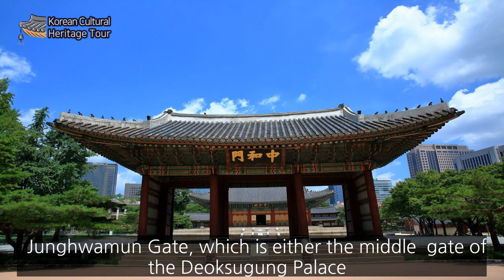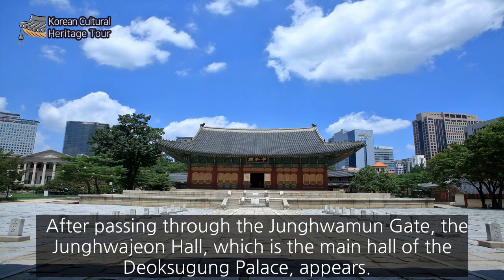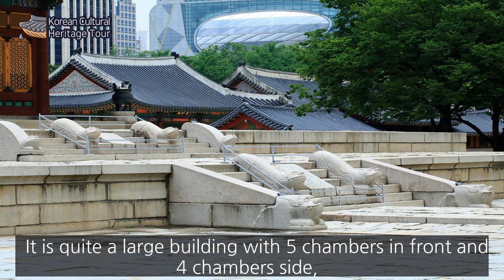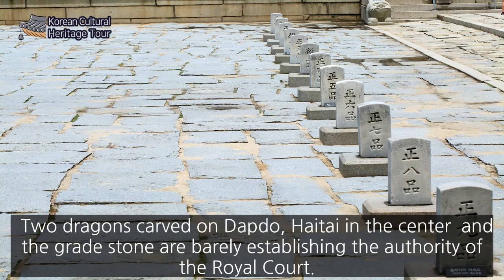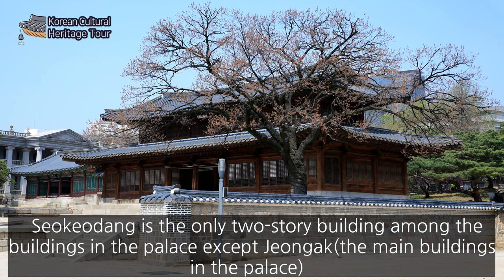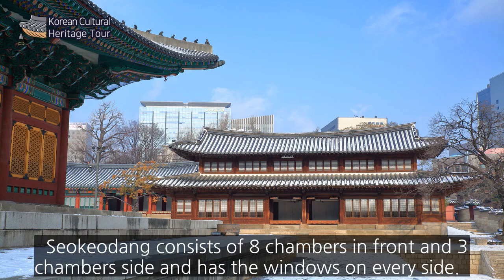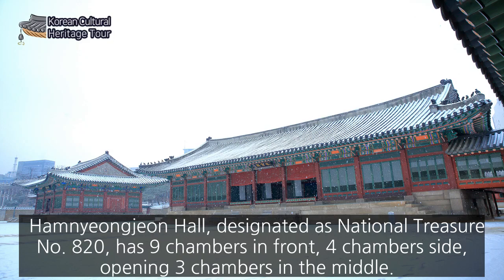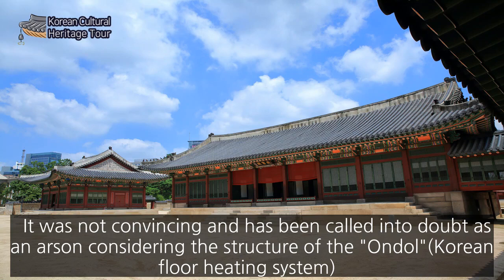Royal buildings 1 of Deoksugung PalaceK-K-Culture, 코리안오아시스(koreanoasis) 한국역사문화유산 사진/그림 이미지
Royal buildings 1 of Deoksugung Palace-This is a content to travel to historical and cultural heritage sites in Seoul, Korea.(한국 서울 덕수궁 궁궐 영어 소개 )

K-Culture(케이컬쳐) 코리안오아시스 사진작가가 20여 년간 전국을 누비며 촬영한 한국역사문화유산 전문 이미지뱅크(Korean Culture Image Bank)입니다. 단독사진(Photo), 편집사진(Graphic), 일러스트(Iillustration), 작가그림(Sketch) 등이 총 망라되어 있습니다. 웹, 출판, 광고, 방송, 교육 등에서 자유롭게 최저가로 만나보십시오.